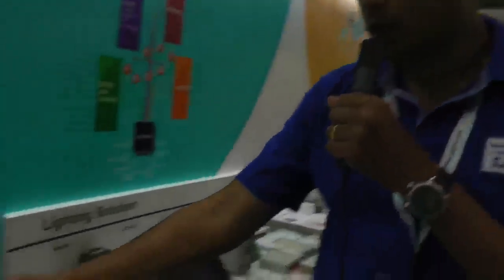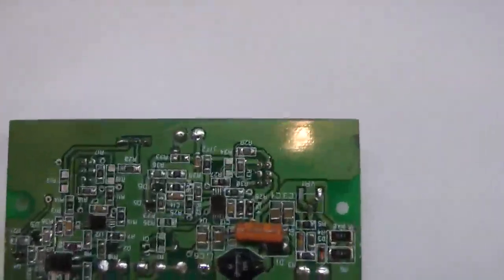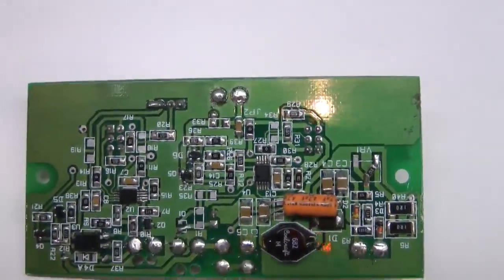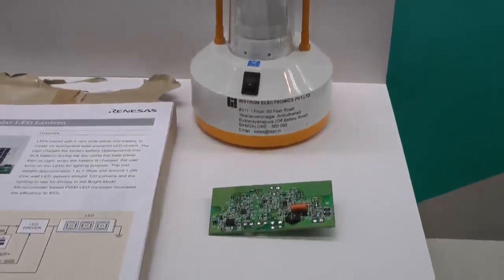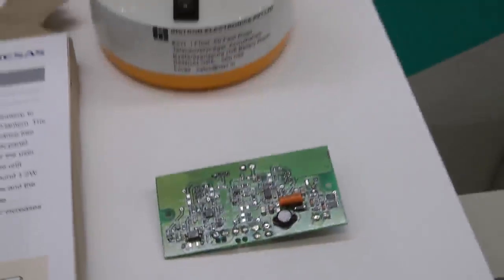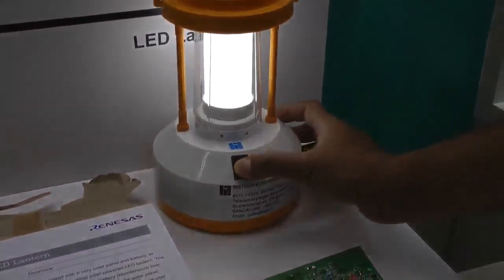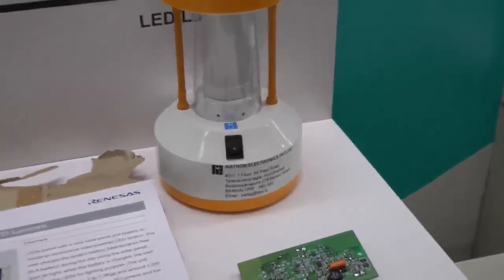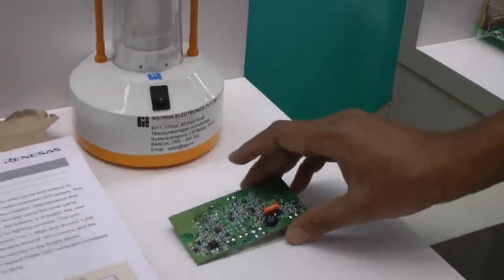LED Lantern @ Electronica India 2011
Demonstration video of LED lantern